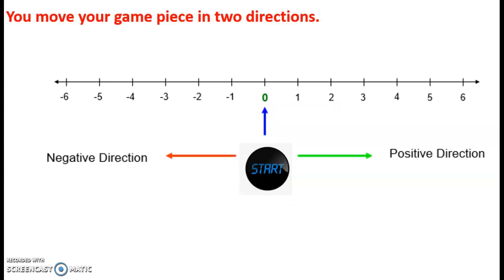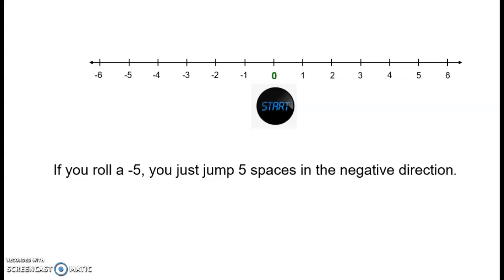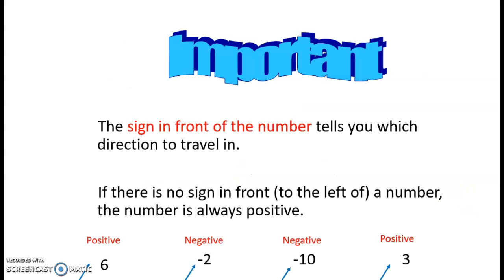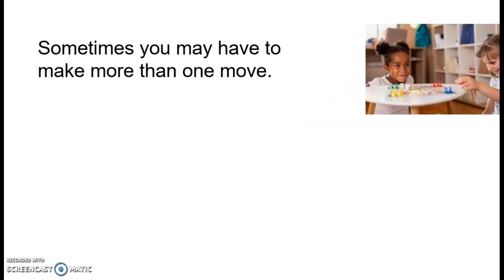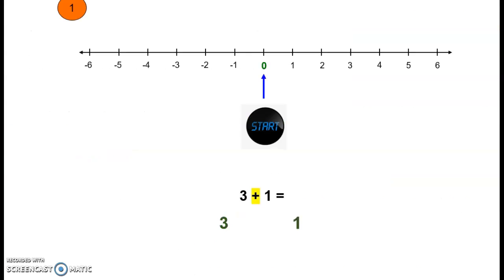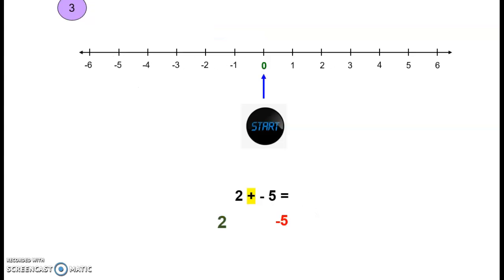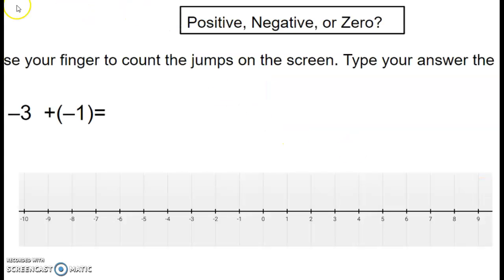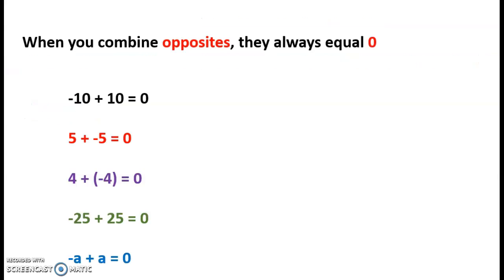U3L2: Combining Intergers on a number line Part 1